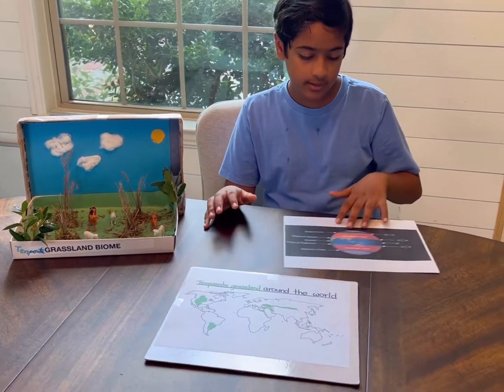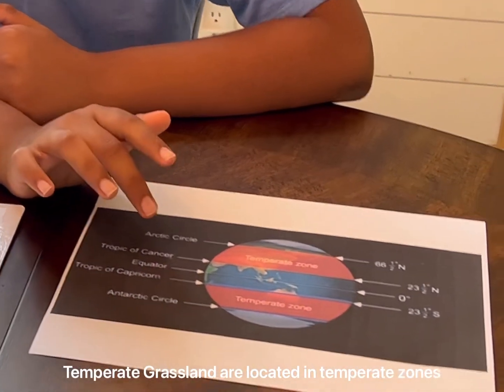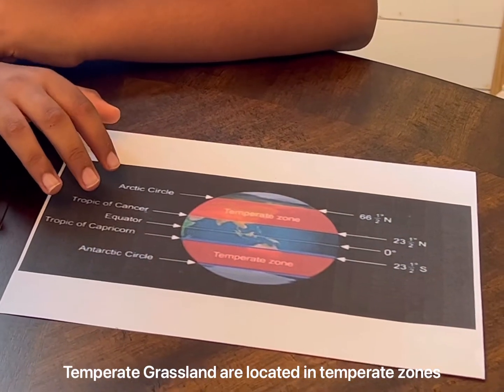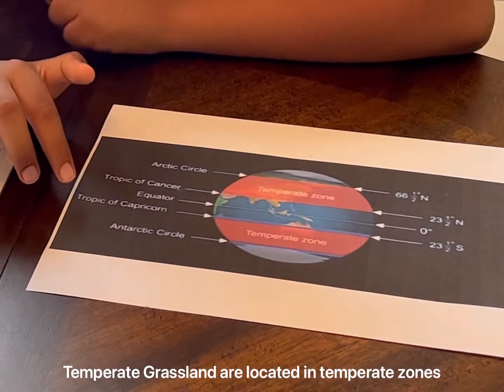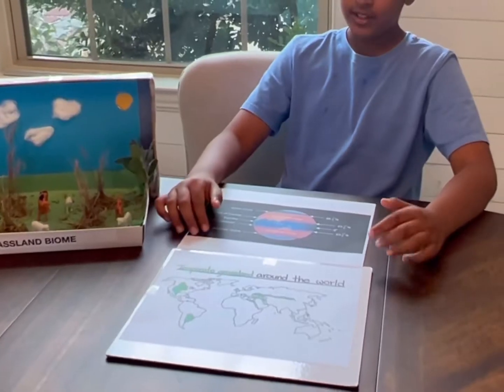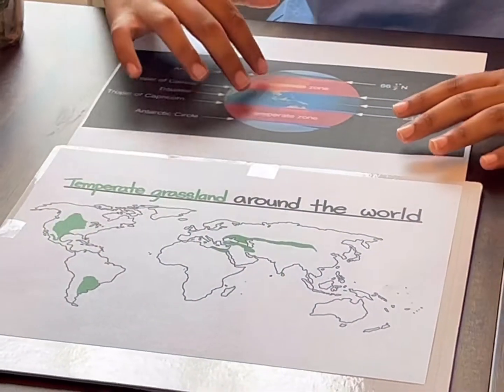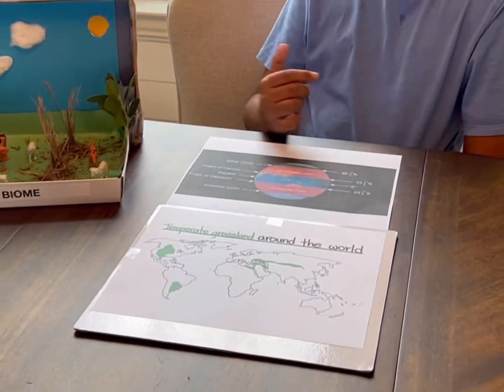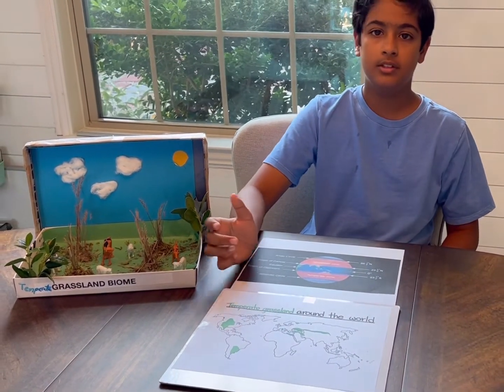Temperate Grassland Biome Facts and Diorama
Explaining where the temperate grasslands are found on earth, facts and plant and animal life and showing the temperate grassland diorama.